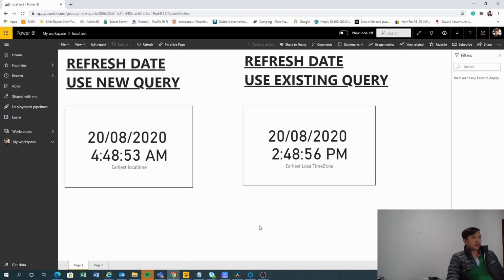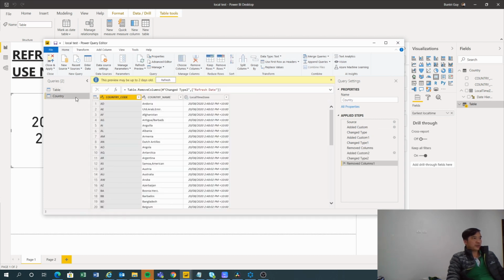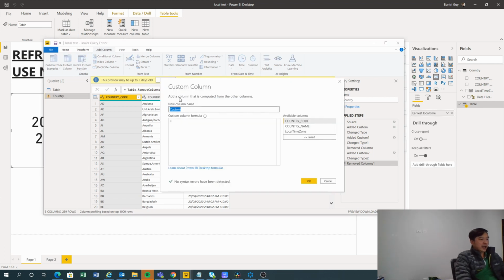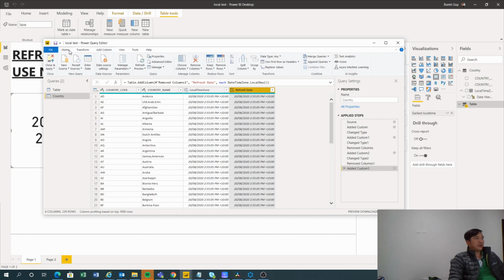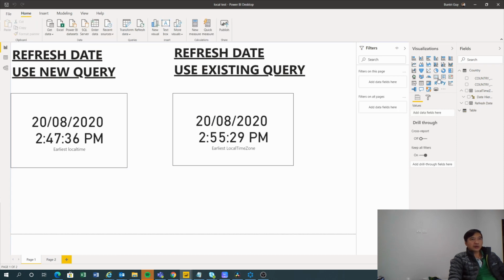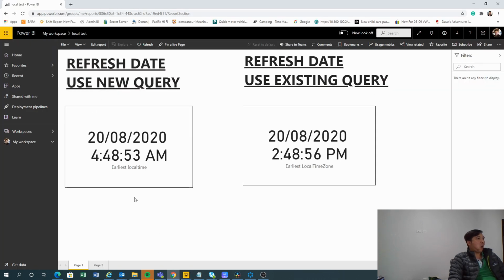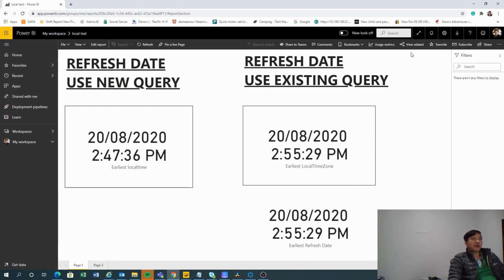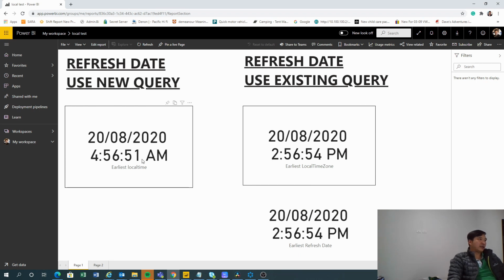Refresh Date - How to setup the local time zone in the Power BI Service without using World Time API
In this video, I'll show you how you can show the local time on your system in the Power BI service. Usually, when you published the report to the Power BI cloud, the NOW() will change to the time of the host time which is not the correct time on your local machine. A lot of videos I saw on Youtube are using the World Time API to get the local time. You don't need to do that. Just write a Power Query using DateTimeZone function.